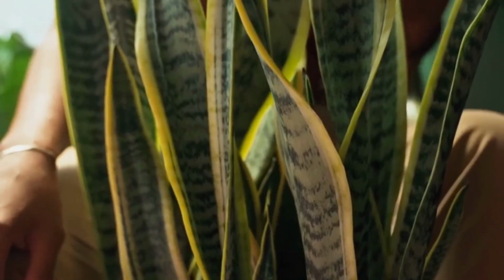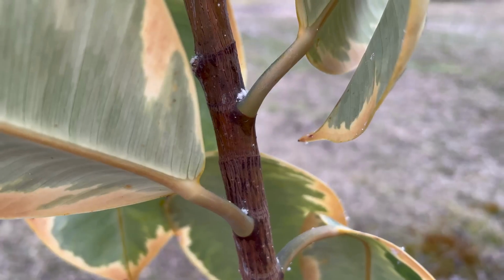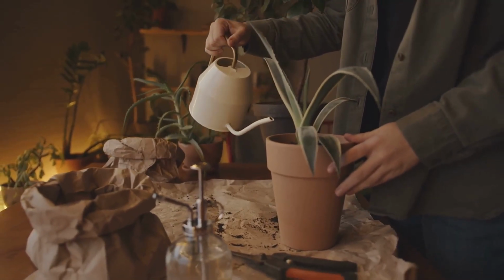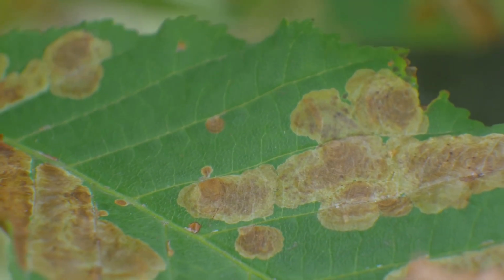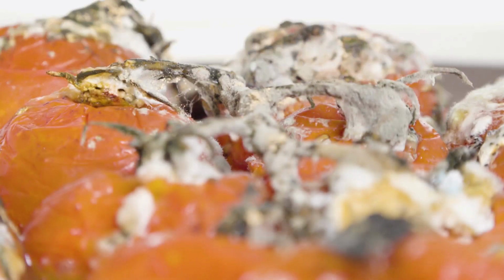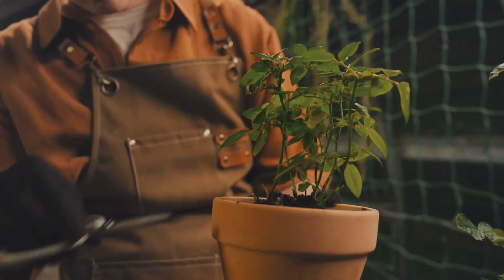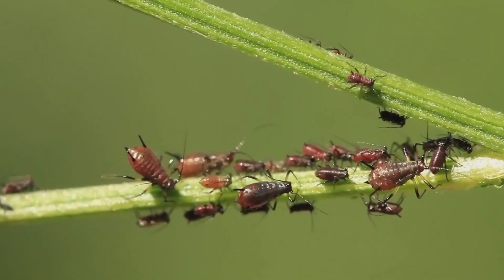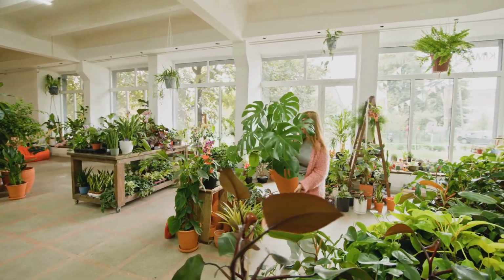Common Diseases Every Plant Parent Should Know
Is your indoor plant looking sick? Yellow leaves, black spots, or powdery mildew? In this video, we’ll uncover the top 5 most common indoor plant diseases—including root rot, powdery mildew, and leaf spot—and show you exactly how to treat them! Whether you’re a beginner plant parent or a seasoned green thumb, this guide will help you diagnose, treat, and prevent houseplant problems before it’s too late. 🌱🪴